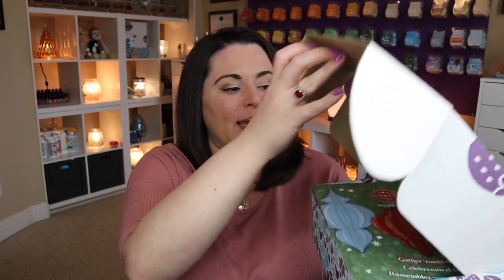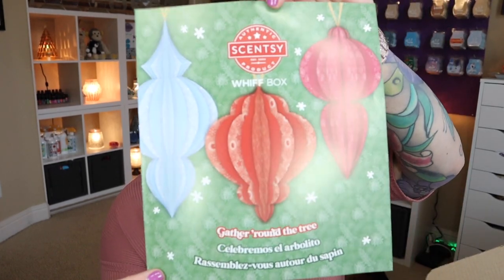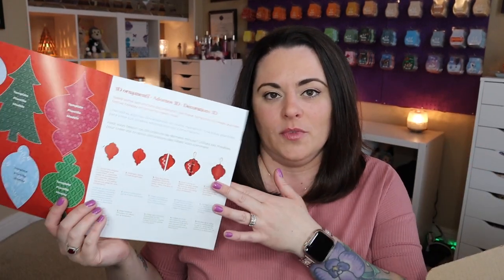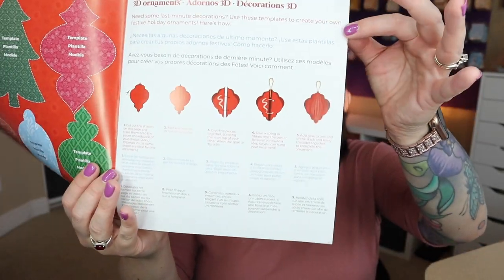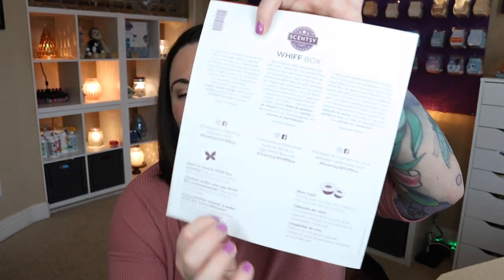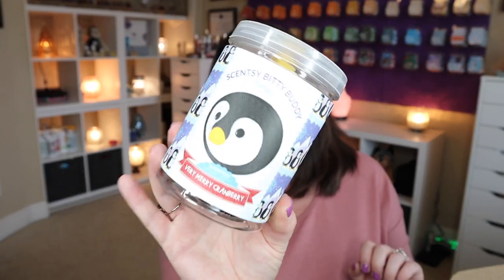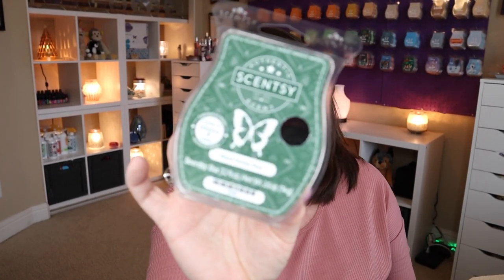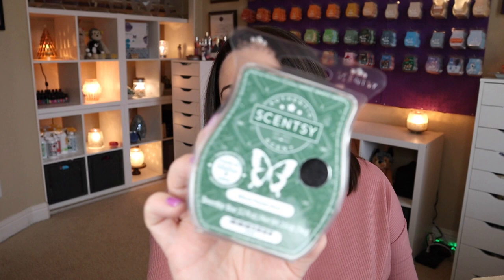December 2021 Scentsy Whiff Box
Hey Friends!
Check out the December 2021 Scentsy Whiff Box!
The Whiff Box is a variety of new, trending and seasonal products hand-picked by Scentsy each month!

My Mailbox:
4022 Sunrise Blvd.